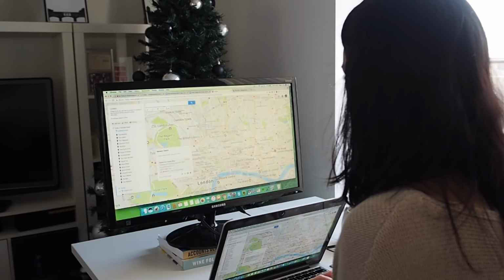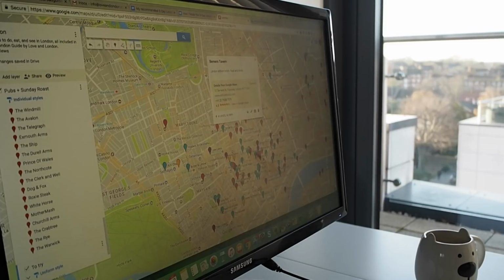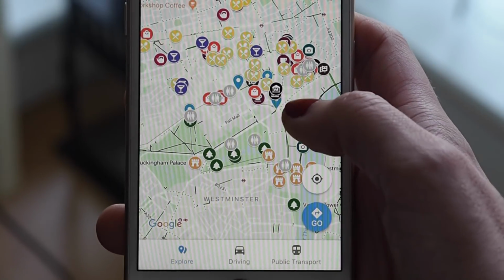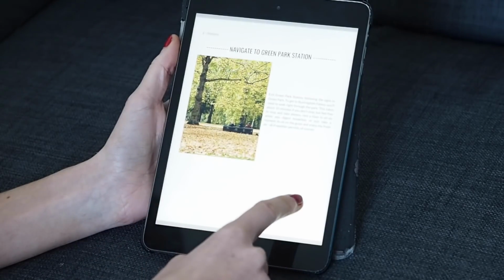How I made the 3-Day London Itinerary | Love and London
Making the 3-Day London Itinerary was quite a process! Get tips for how to make your own itinerary or get a behind the scenes look at how I put together this 3-Day London Itinerary that will help you make the most of 72 hours in the city.

All of my best London tips are in The Local Guide to London